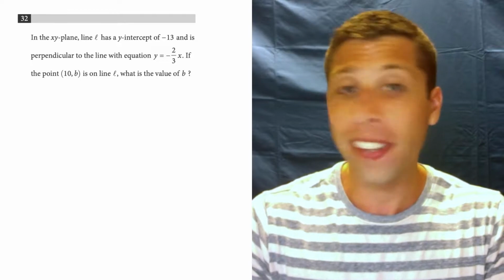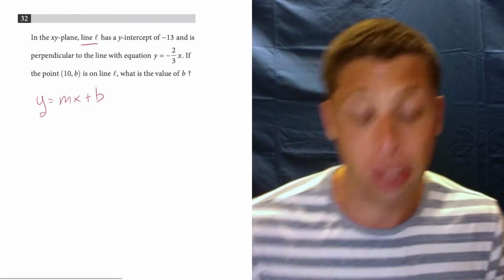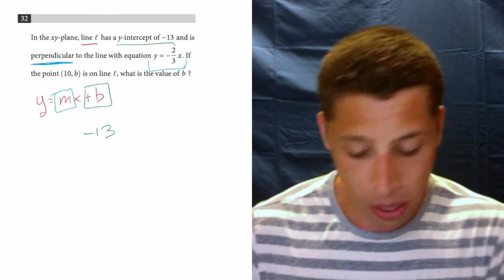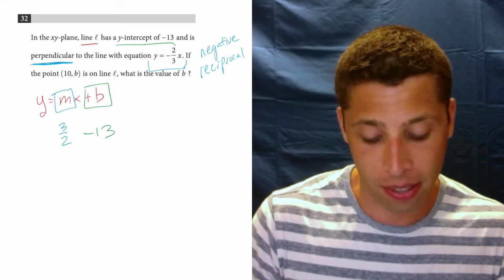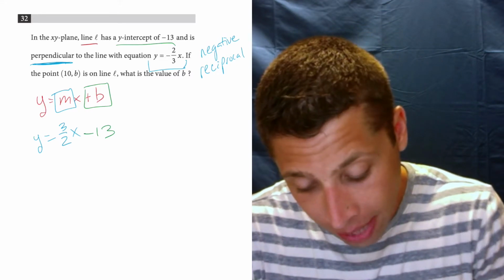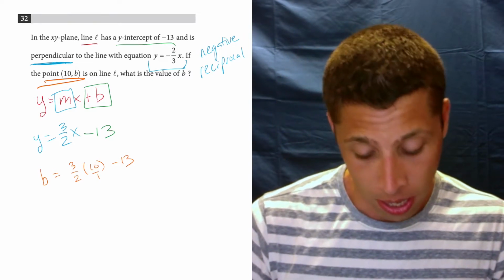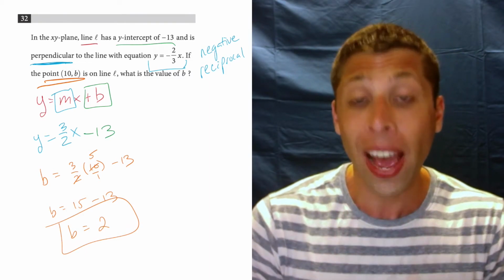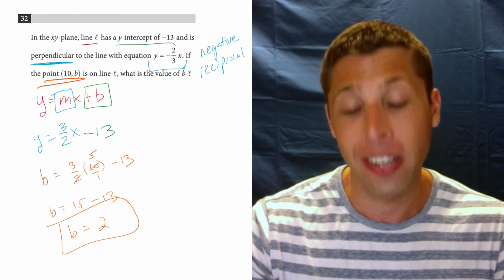SAT Test 9, Section 4, Question 32